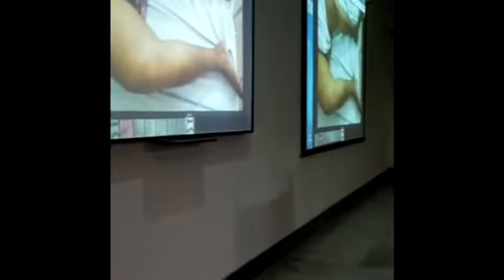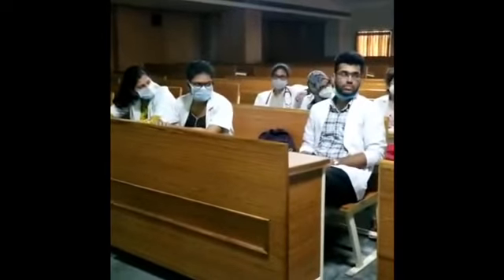Dr.Aneesha’s Presentation on 63F with septic arthritis- secondary to the dialysis catheter for AKI)